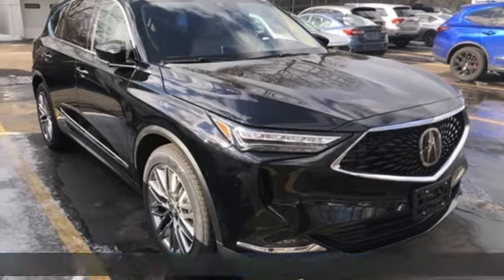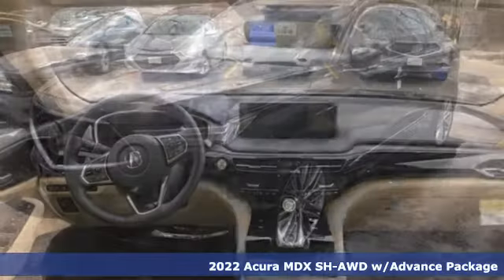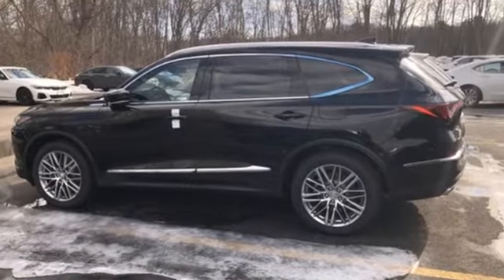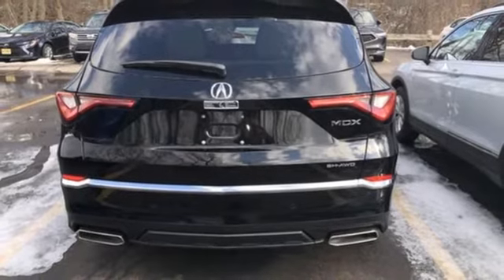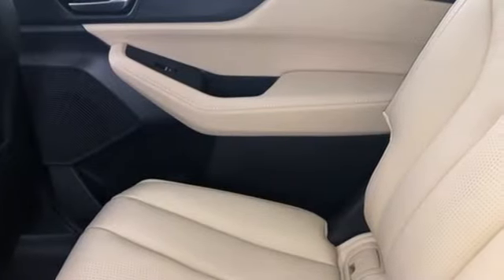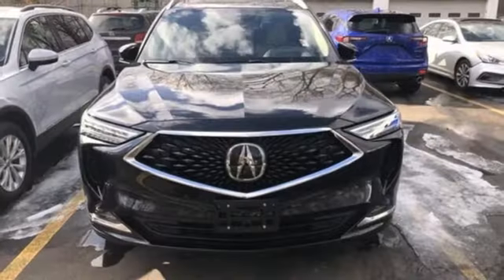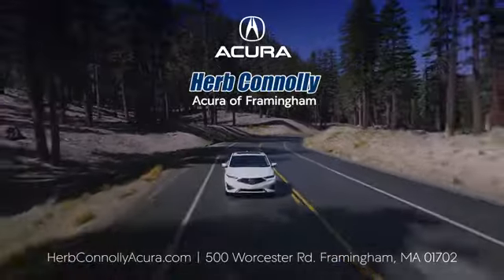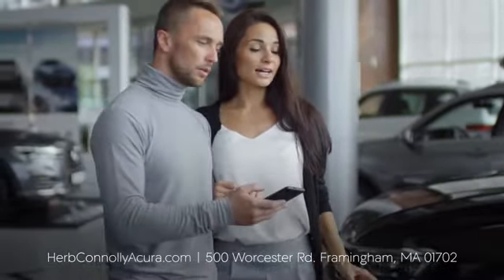New 2022 Acura MDX Framingham Natick Marlborough MA, MA ANL041023 - SOLD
Year: 2022
Make: Acura
Model: MDX
Trim: Advance
Engine: 3.5L V6 SOHC i-VTEC 24V
Transmission: 10-Speed Automatic
Color: Black
Interior: Parchment
Stock #: ANL041023
VIN: 5J8YE1H81NL041023
Automatic Full-Time All-Wheel Drive, 3.5L 24V SOHC i-VTEC V6 -inc: idle stop, 10-Speed Automatic Transmission -inc: Sequential SportShift w/paddle shifters, 3-mode integrated dynamics system, Electronic Gear Selector and hill start assist, 4.17 Axle Ratio, Battery w/Run Down Protection, 130 Amp Alternator, Amplitude Reactive Dampers Gas-Pressurized Shock Absorbers, Front And Rear Anti-Roll Bars, Automatic Ride Control Suspension, Electric Power-Assist Speed-Sensing Steering, 18.5 Gal. Fuel Tank, Quasi-Dual Stainless Steel Exhaust w/Chrome Tailpipe Finisher, Permanent Locking Hubs, Double Wishbone Front Suspension w/Coil Springs and Multi-Link Rear Suspension w/Coil Springs, 4-Wheel Disc Brakes w/4-Wheel ABS, Front Vented Discs, Brake Assist and Electric Parking Brake, Electro-Mechanical Limited Slip Differential, Cruise Control-Steering Assist, Side Impact Beams, Dual Stage Driver And Passenger Seat-Mounted Side Airbags, Blind Spot Information System (BSI), Collision Mitigation Braking System (CMBS) and Rear Cross Traffic Monitor, Collision Mitigation-Front, Driver Monitoring-Alert, Front And Rear Parking Sensors, Aerial View Camera System, Dual Stage Driver And Passenger Front Airbags, Curtain 1st, 2nd And 3rd Row Airbags, Airbag Occupancy Sensor, Driver And Passenger Knee Airbag, Rear Child Safety Locks, Outboard Front Lap And Shoulder Safety Belts -inc: Rear Center 3 Point, Height Adjusters and Pretensioners, Surround View Back-Up Camera w/Washer, Heated & Ventilated Front Sport Seats -inc: 16-way power seats w/power lumbar support, power thigh extension, power side bolster, three-position memory, Removable Heated 40-20-40 Folding and Reclining Rear Seat w/Fore/Aft, Power Tilt/Telescoping Steering Column, AcuraLink Mobile Hotspot Internet Access, Fixed 50-50 Split-Bench Leatherette 3rd Row Seat with 2 Tilt Head Restraints, Front and Rear Cupholders, Compass, Valet Function, HomeLink Garage Door Transmitter, Cruise Control w/Steering Wheel Controls and Distance Pacing w/Traffic Stop-Go, HVAC -inc: Underseat Ducts and Console Ducts, Illuminated Locking Glove Box, Driver Foot Rest, Full Cloth Headliner, Leather Door Trim Insert, Interior Trim -inc: Genuine Wood/Piano Black Instrument Panel and Door Panel Inserts, Metal-Look Console Insert, Piano Black/Metal-Look Interior Accents and Leather Upholstered Dashboard, Day-Night Auto-Dimming Rearview Mirror, Illuminated Driver And Passenger Visor Vanity Mirrors, Full Floor Console w/Covered Storage, Mini Overhead Console w/Storage, 3 12V DC Power Outlets and 1 120V AC Power Outlet, Front And Rear Map Lights, Fade-To-Off Interior Lighting, Carpet Floor Trim, Trunk/Hatch Auto-Latch, Cargo Area Concealed Storage, Cargo Space Lights, Door Mirrors, Steering Wheel, Audio and HVAC, AcuraLink Tracker System, Driver / Passenger And Rear Door Bins, Delayed Accessory Power, Systems Monitor, Outside Temp Gauge, Digital Appearance, Head-Up Display, Redundant Digital Speedometer, Anti-Whiplash Adjustable Front Head Restraints and Adjustable Rear Head Restraints, Front and Rear Center Armrest, 2 Seatback Storage Pockets, Perimeter Alarm with Engine Immobilizer, 3 12V DC Power Outlets, Air Filtration, 20 in. Wheels w/Silver Accents and 255/50R20 Tires, Steel Spare Wheel, Compact Spare Tire Mounted Inside Under Cargo, Clearcoat Paint, Express Open/Close Sliding And Tilting Glass 1st And 2nd Row Sunroof w/Power Sunshade, Chrome Front Bumper Insert, Body-Colored Bumpers w/Black Rub Strip/Fascia Accent, Chrome Bodyside Insert and Black Wheel Well Trim, Chrome Side Windows and Black Front Windshield Trims, Body-Colored Door Handles, Body-Colored Power Folding w/Tilt Down Heated Side Mirrors w/Turn Signal Indicator, Fixed Rear Window w/Fixed Interval Wiper and Defroster, Deep Tinted Glass, Speed Sensitive Rain Detecting Variable Intermittent Wipers, Galvanized Steel/Aluminum Panels, Lip Spoiler, Black Grille w/Chrome Surround, Roof Rack Rails, Automatic LED Headlamps w/Delay-Off and Approach Lights.

Address:
500 Worcester Road Route 9 E